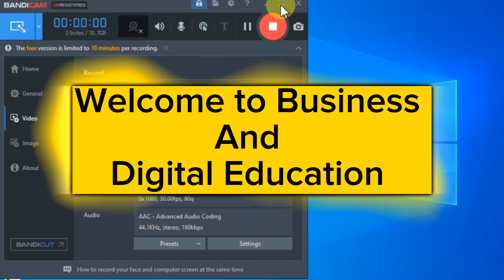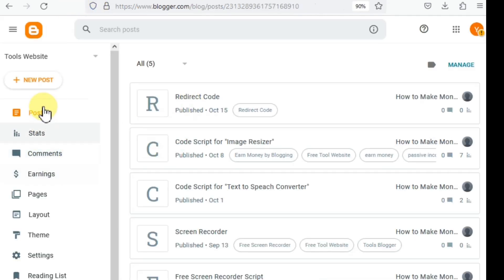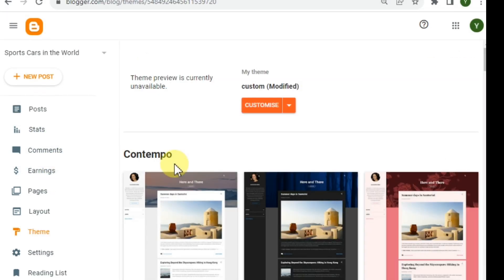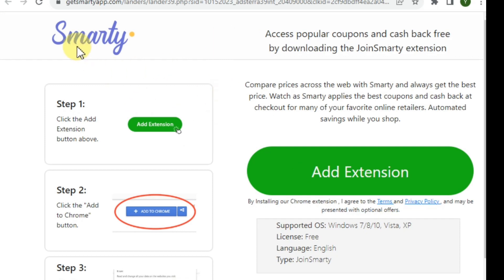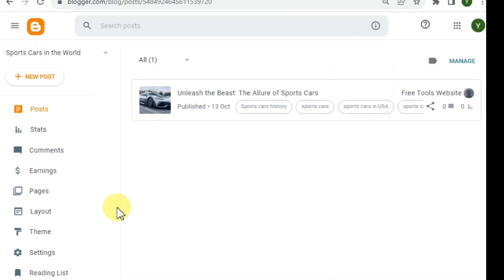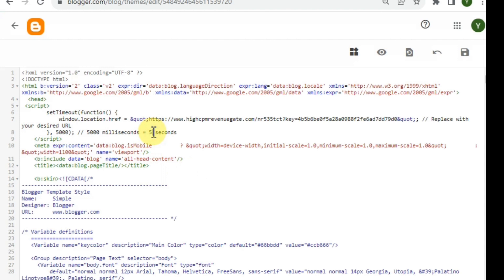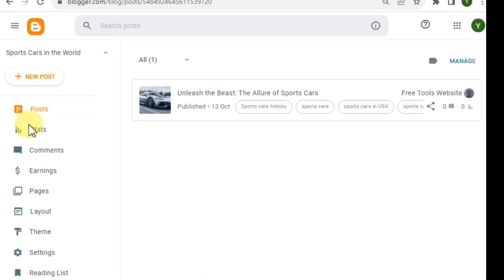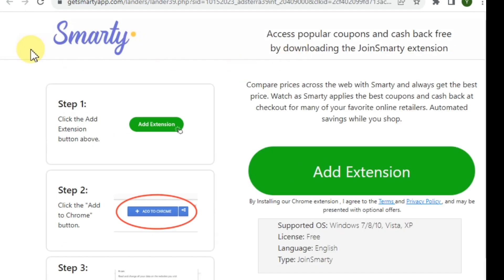How to redirect a website to another website | Adsterra direct link earning | knowledge base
How to redirect a website to another website | Adsterra direct link earning | knowledge base | adsterra direct link blogger | how to redirect url in blogger | redirect | blogger redirect to domain | how to create redirect link in blogger | how to redirect blogger blog to another website automatically

Are you looking for a powerful way to boost your online income? Look no further than Adsterra's Direct Link monetization platform! In this video, we'll show you how to attach the potential of Adsterra's Direct Link feature and use Blogger redirects to maximize your earnings.

🚀 Adsterra Direct Link Earning:
Adsterra is a renowned ad network that offers various monetization solutions for publishers.

In this video, we will cover:

We'll guide you through the process of creating an Adsterra account and getting started with their Direct Link feature.

Choosing the right offers: Discover how to select the most profitable offers that align with your website's content and audience.

Generating Direct Links: Learn how to create and customize Direct Links for your chosen offers. We'll also share tips on optimizing your links for maximum engagement.

Blogger Redirects: Explore the power of Blogger, a user-friendly platform for creating and managing your blog. We'll teach you how to set up redirect links using Blogger, effectively funneling traffic to your Adsterra offers.

Tracking and Optimization: We'll show you how to track your campaign's performance and make data-driven decisions to improve your earnings.

Best Practices and Tips: Discover expert tips and strategies for increasing your revenue through Adsterra Direct Link and Blogger redirects.

Don't miss out on this opportunity to unlock your full earning potential. Watch this video, implement the strategies, and start earning more today! Let's make your online ventures a huge success together!

Your Quires:
how to add redirect link in html
How to add adsterra direct link in blogger
how to redirect website to link
how to redirect blog to link
adsterra direct link earning tricks
adsterra direct link blogger
how to redirect a website to another website
how to redirect url in blogger
how to redirect blogger blog to another website automatically
how to redirect website to another website blogger
how to create redirect link in blogger
knowledge base
adsterra earning tricks
adsterra
blogger redirects to domain
redirect
adsterra cpm trick
adsterra earning proof
adsterra high cpm trick
adsterra loading method
adsterra,adsterra cpm
adsterra earning method
adsterra se paise kaise kamaye
adstera
adsterra direct link course
adsterra direct link free traffic
adsterra direct link